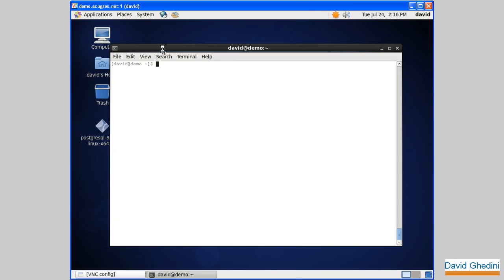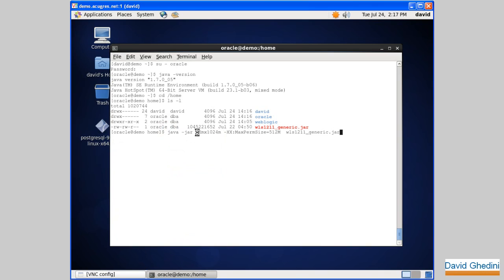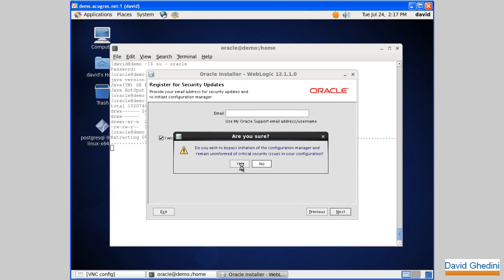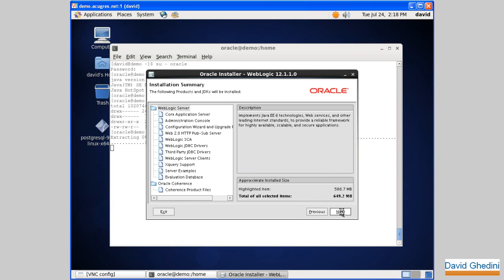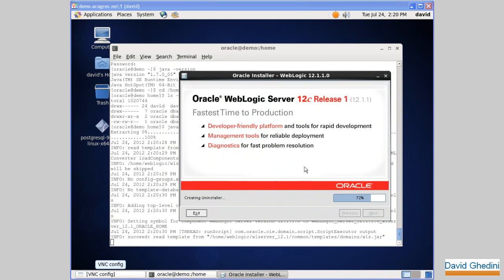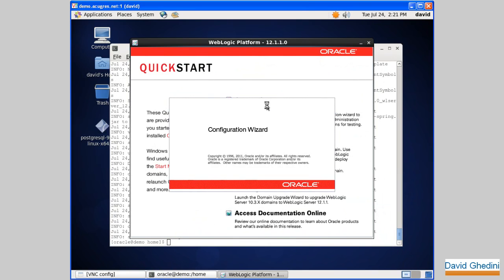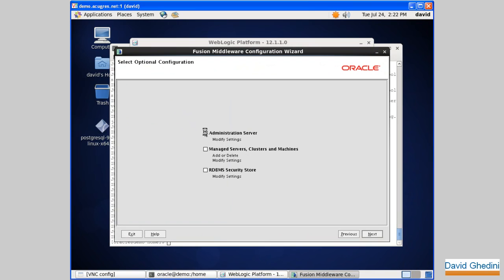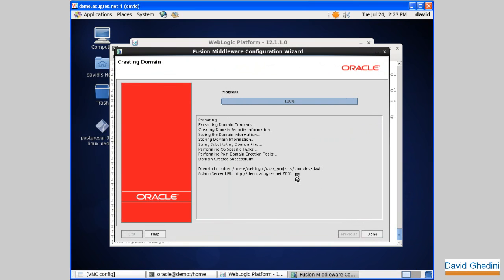Oracle Weblogic Server 12c on CentOS 6.x64 - Part 1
Installing Oracle Weblogic Server 12c (12.1.1) on 64 bit CentOS 6 using genric installer for 64 bit jdk.

Part I